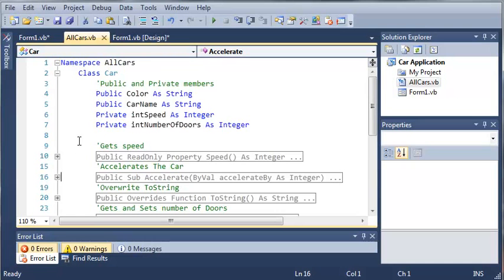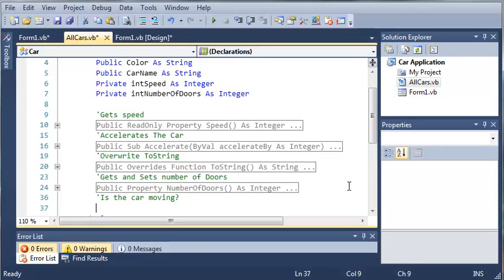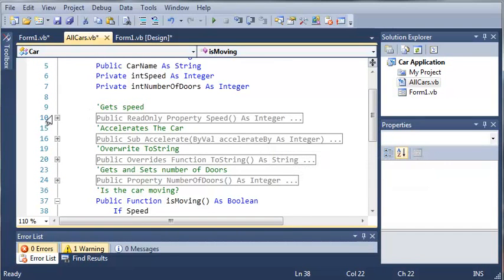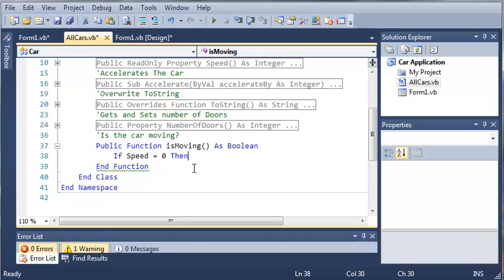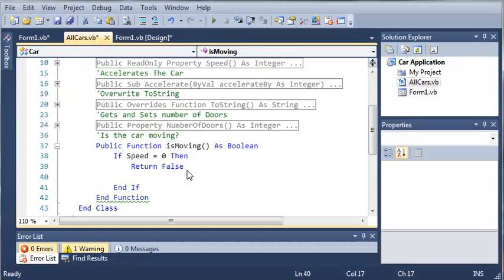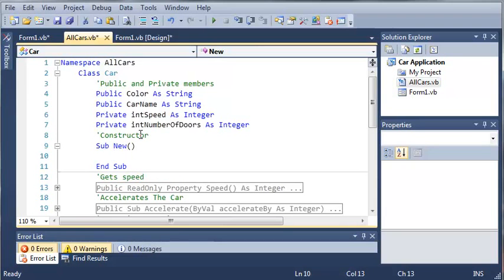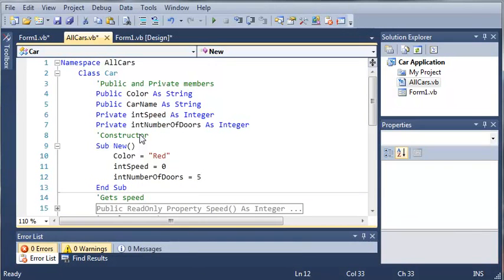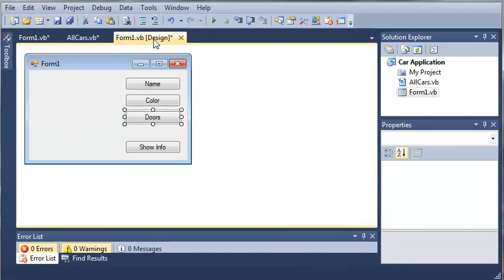Visual Basic Tutorial 109 Car Part 4 Showing The Car Info YouTube